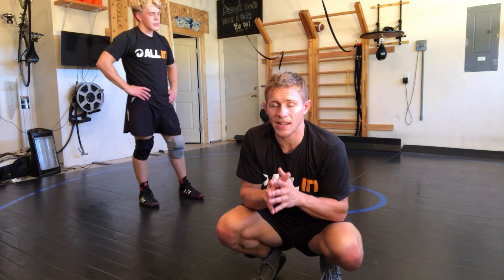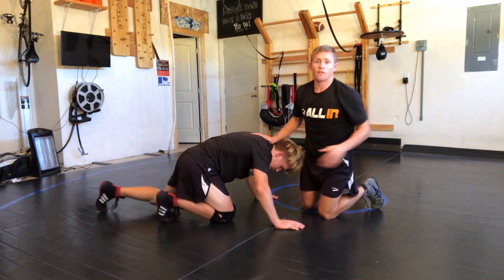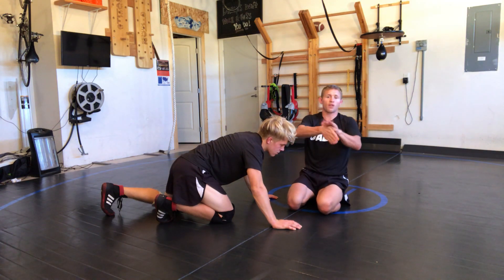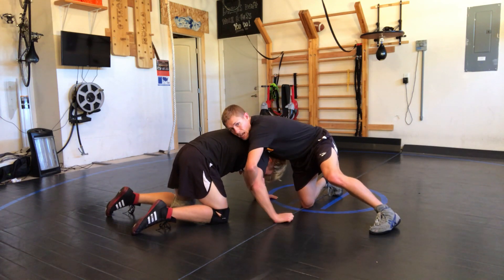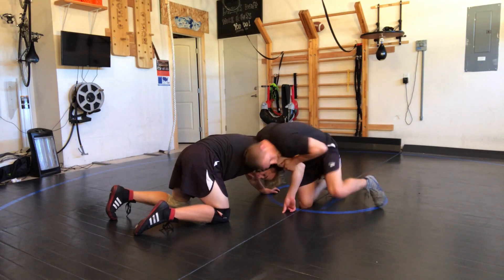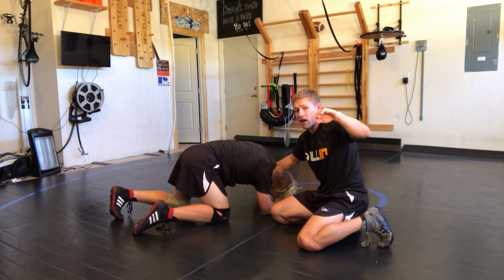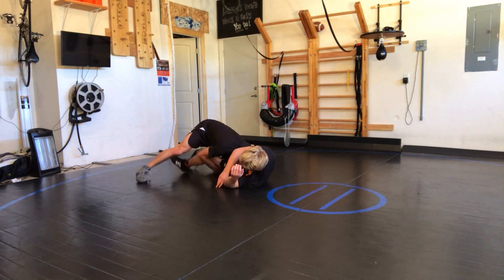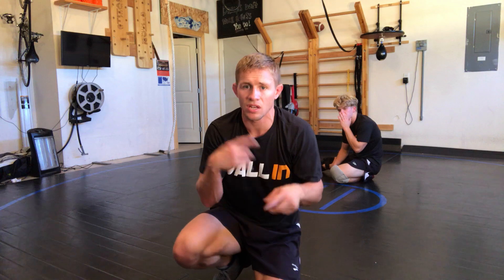Short Offense Wrestling basics Head in Hole